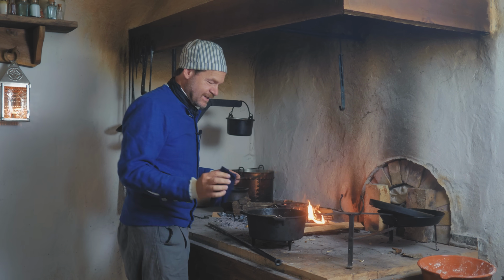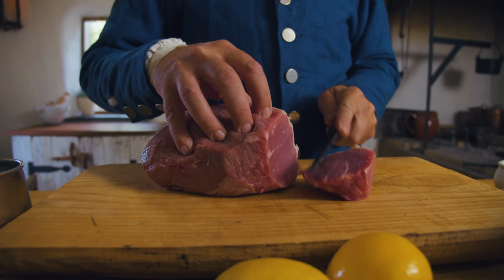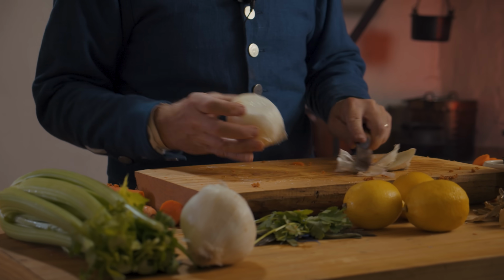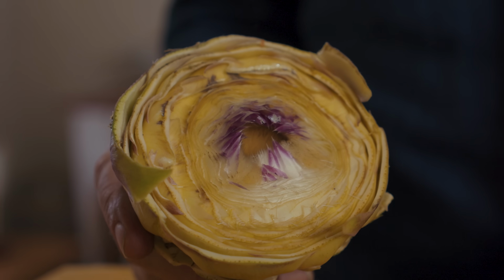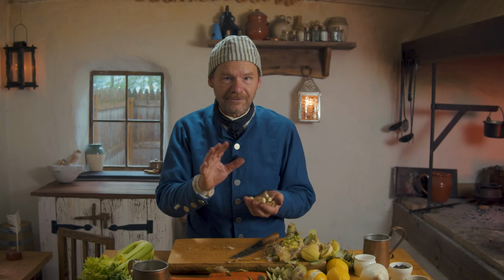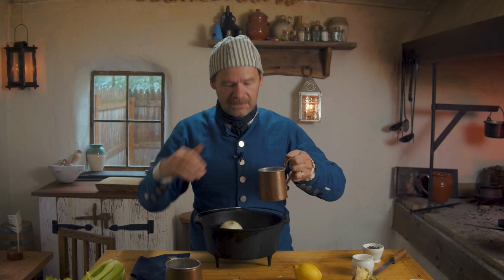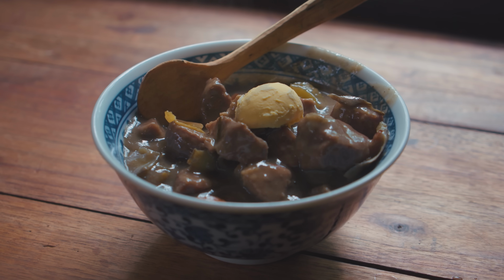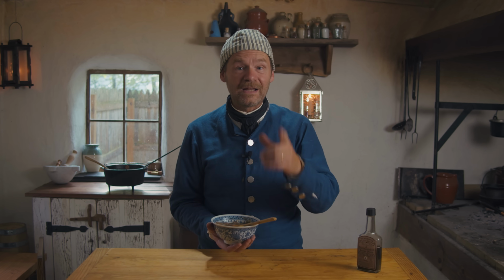Beef Stew From 1775